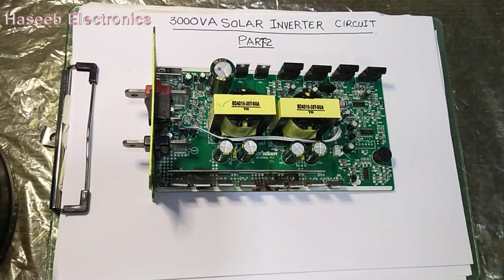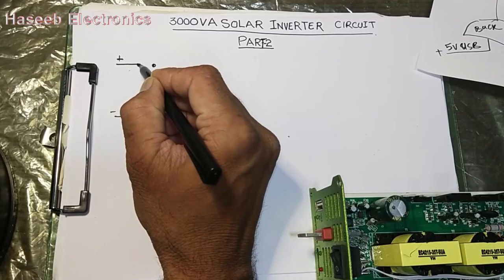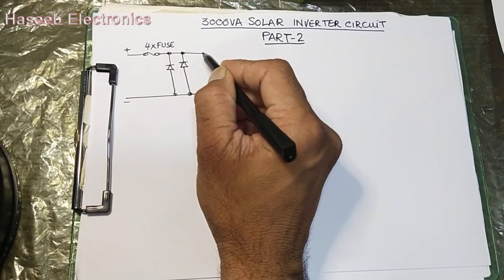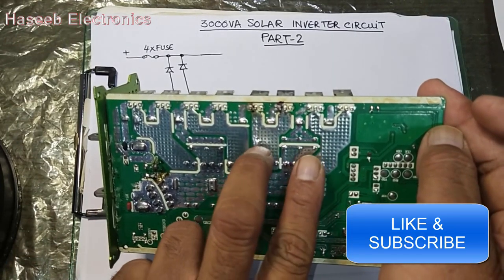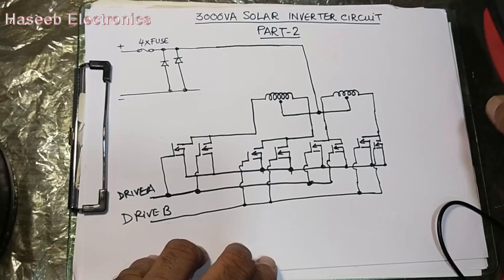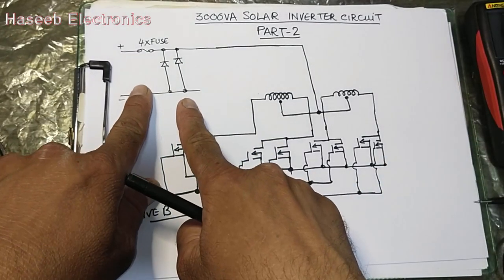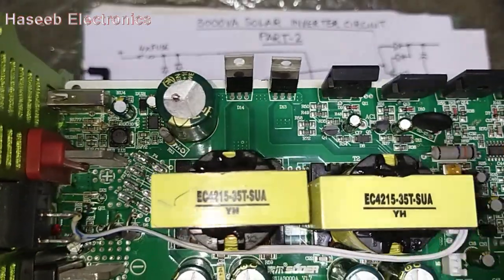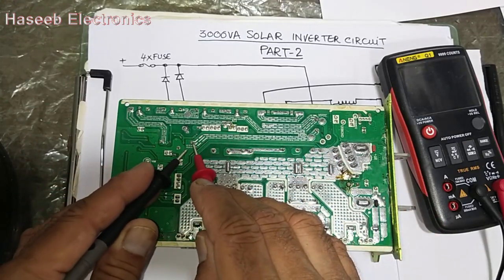{442} 3000VA Solar Inverter Circuit Explained - Part 2 Power Rail / Voltage Booster & Output Switch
in this video i explained  3000VA Solar Inverter Circuit Explained - Part 2 Power Rail / Voltage Booster & Output Switch.  in this part 2 i explained block diagram of the dc inverter circuit and its configuration, how the solar inverter works

it takes 12 vdc from battery or solar panel and boosts up these 12 volts into 330-400 VDC. these high voltage are then switched from full bridge or half bridge to make sine wave or rectangular wave of 50 hz or 60hz 220vac